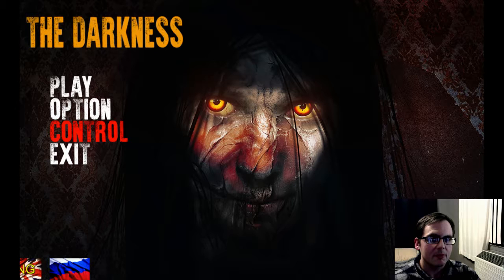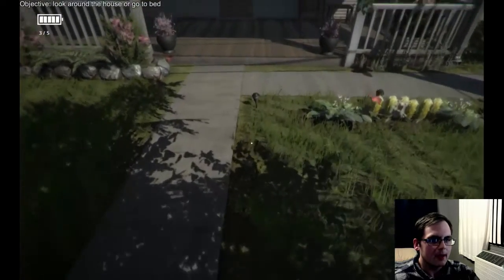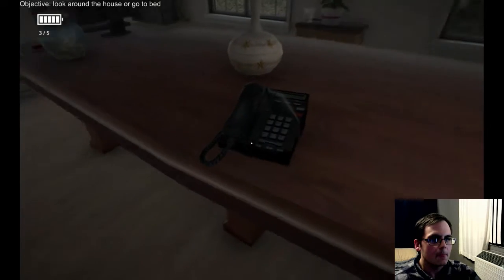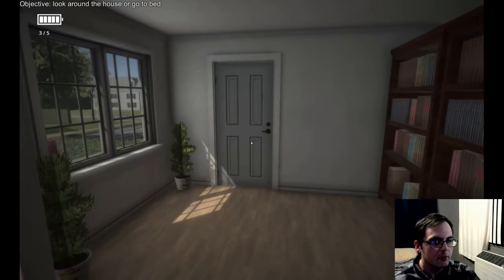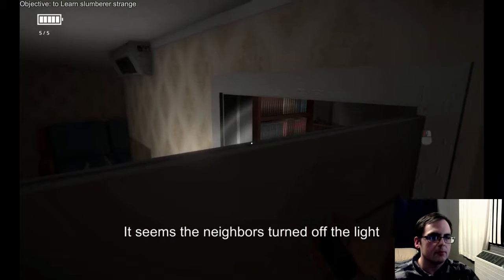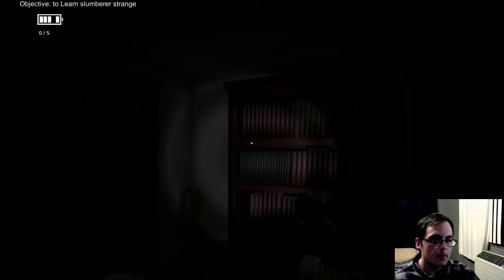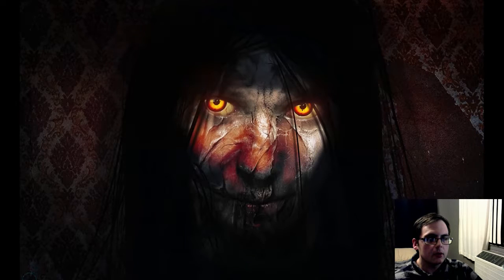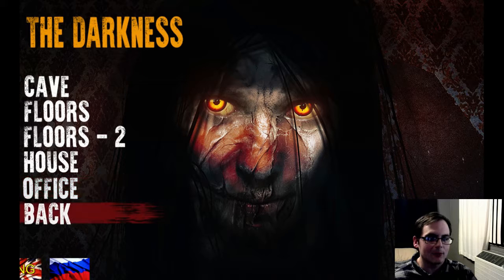The Darkness: Like Amnesia in an IKEA.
JUST PLAY ALREADY TIMESTAMP: 0:52
A game I found on the bottom of Steam's specials sorting by user reviews. At the price it was listed for, if this sort of thing amuses you, it's worth watching since the developer still seems to be adding bonus levels if you'd like to see what else they're making along the way. Personally I feel my money was more than well spent.